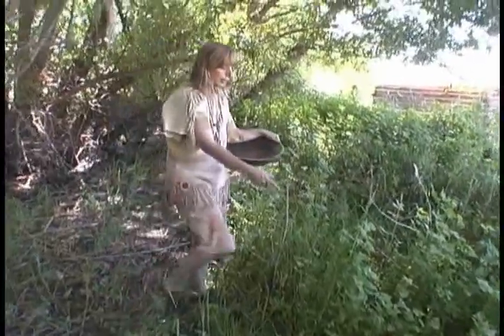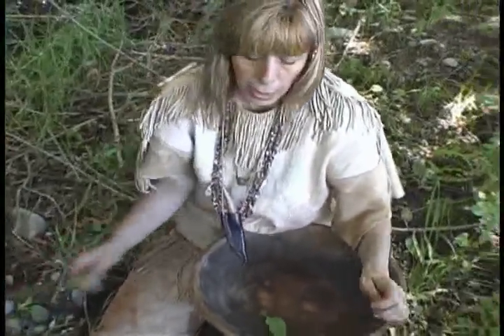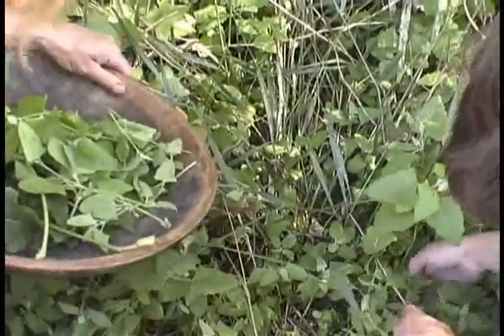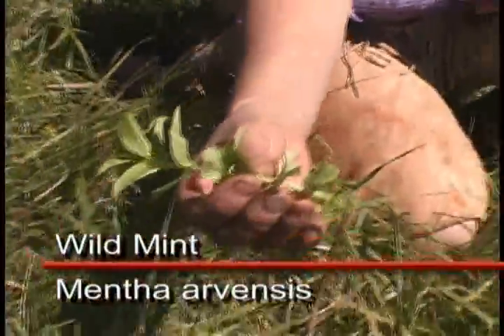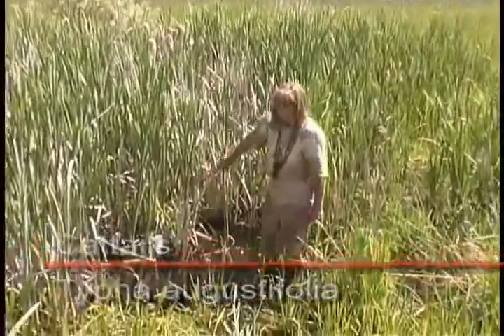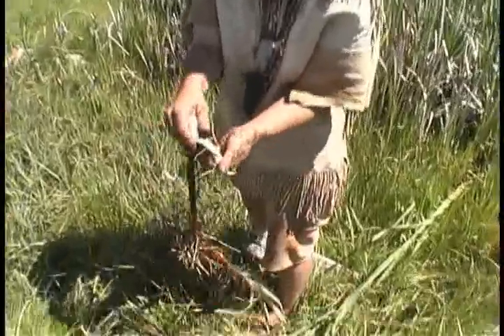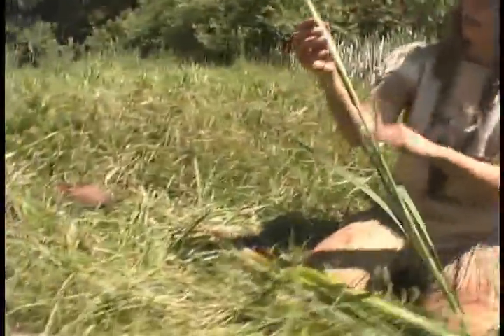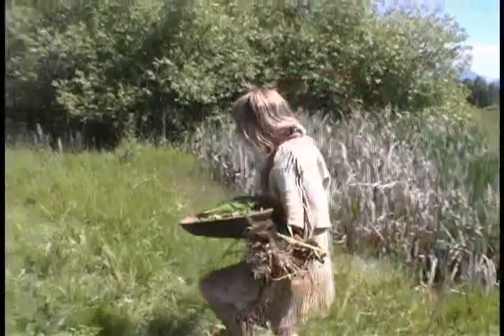Kitchen garden: wild edibles